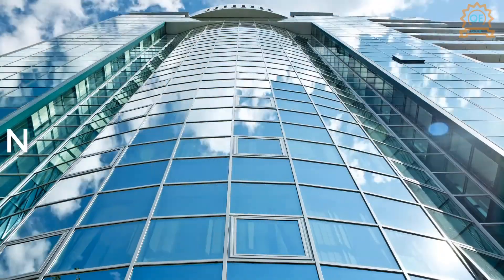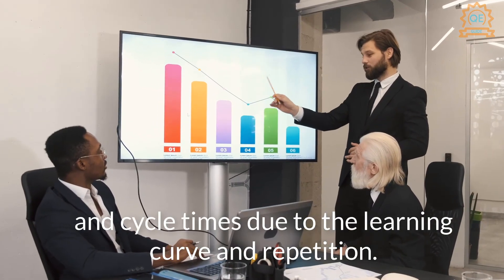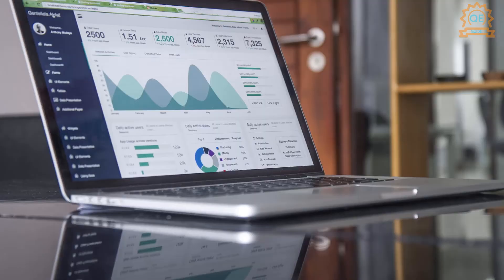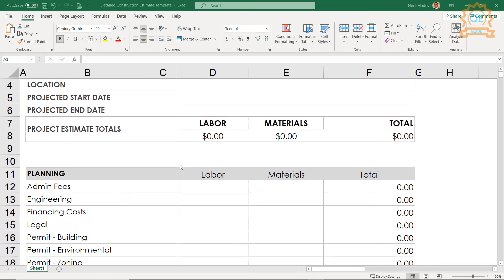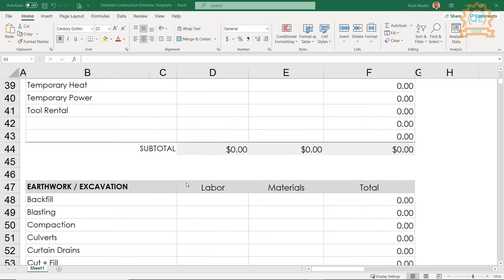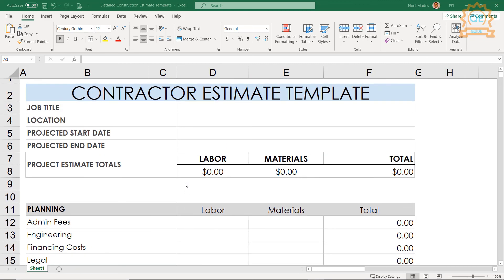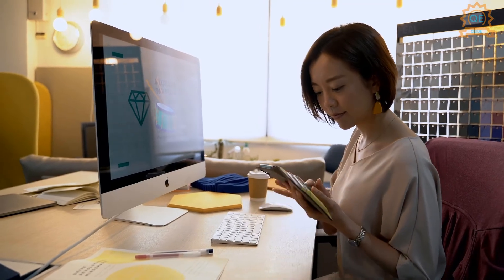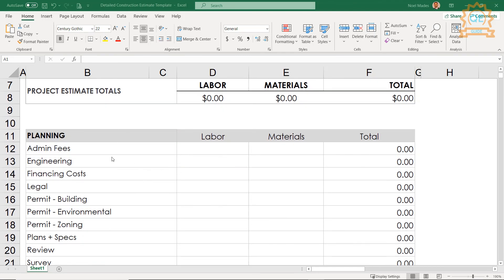Pricing Concrete Formwork and Reinforcing or Rebar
Here is a new video about pricing concrete, forwork, and reinforcing or rebar. It is important to be well versed in calculating and determining material and labor costs.